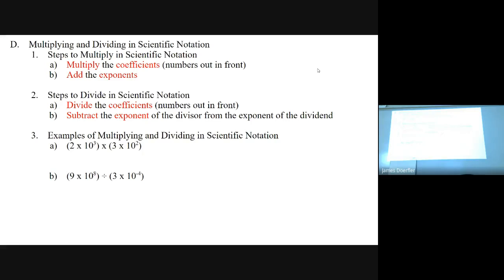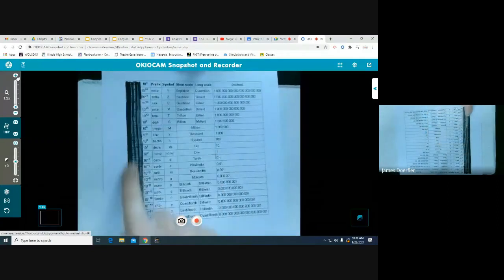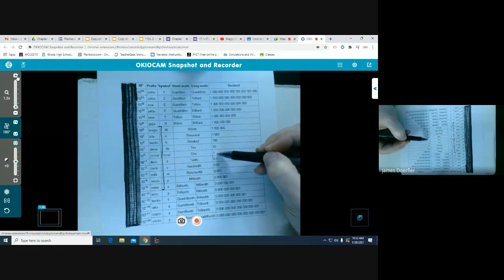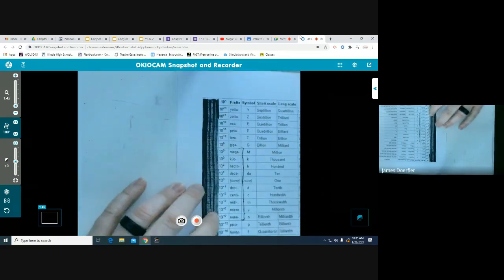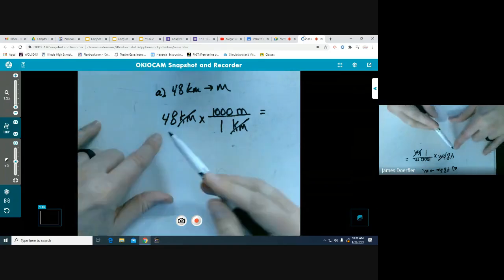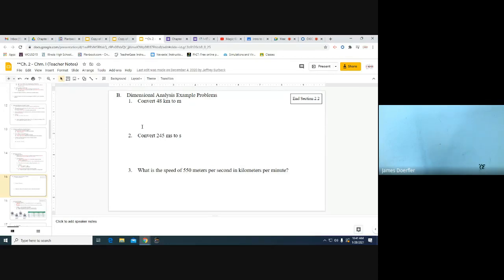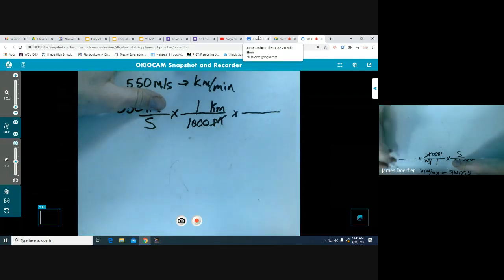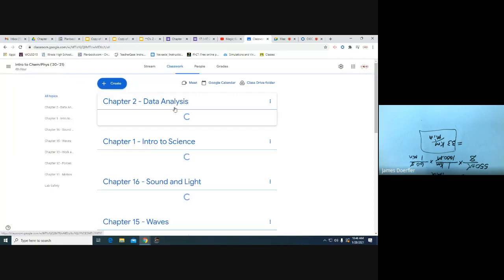ICP 2 2 Part 2 Dimensional Analysis